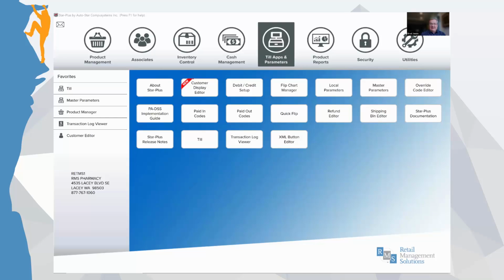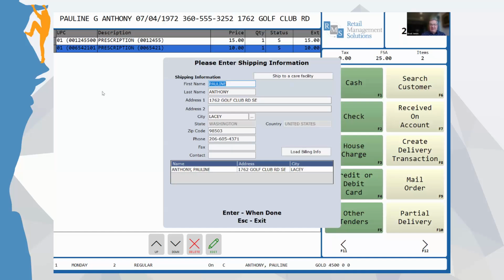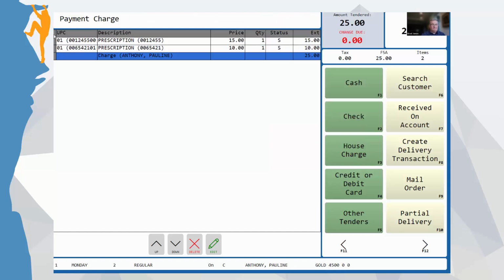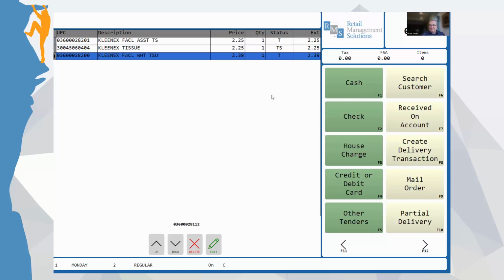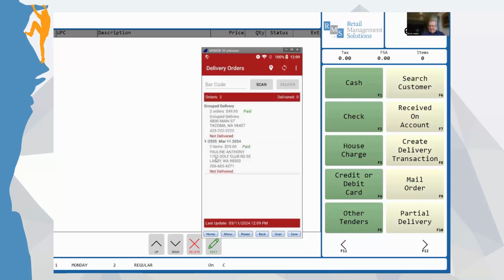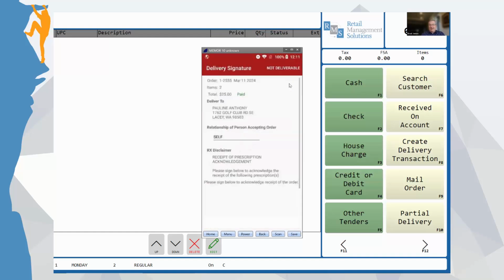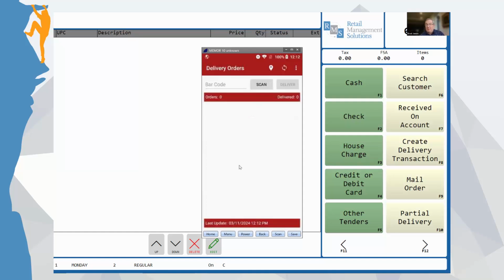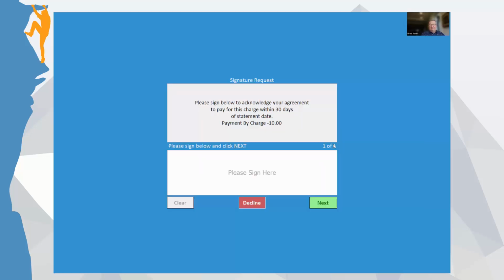Next Level Delivery Capabilities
RMS CEO Brad Jones shares two great new delivery features to help you create the ultimate hassle-free delivery experience for clients and pharmacy staff. See how our new partial delivery and facility delivery features work in this episode of After CLIMB.